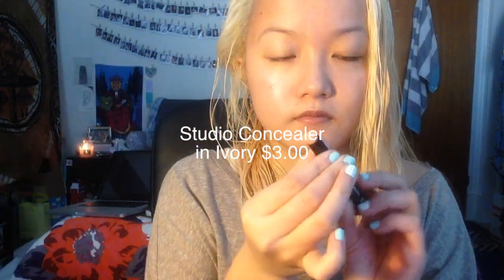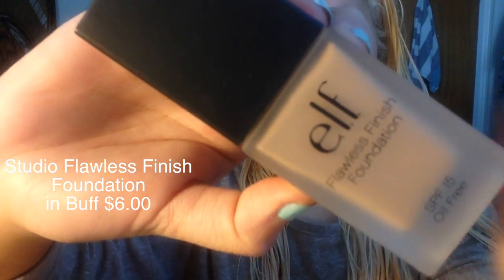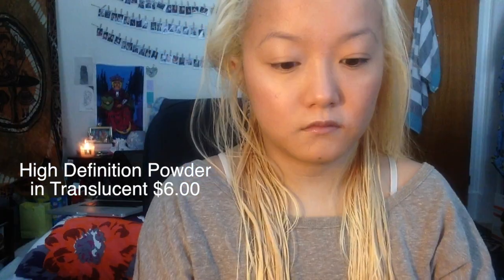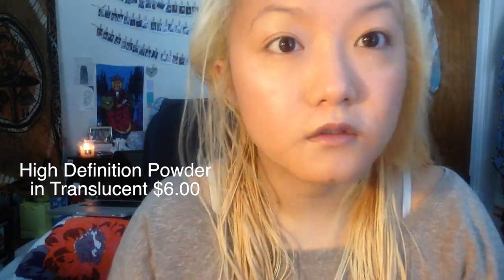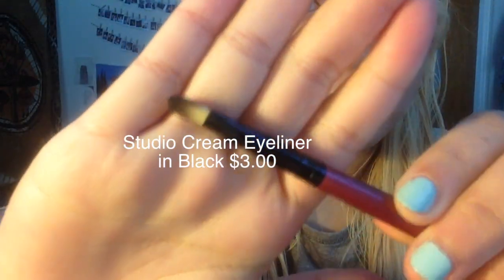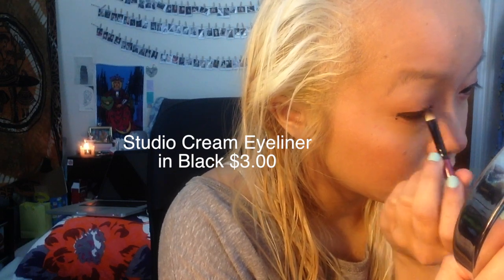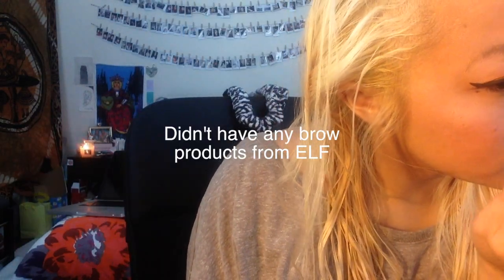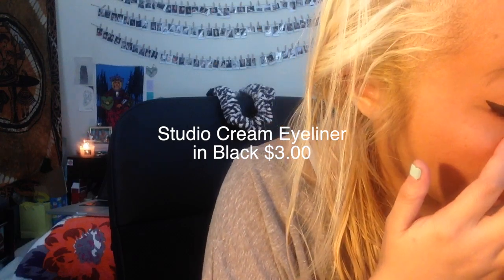One Brand Tutorial: ELF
Hey guys,
I decided to film another one of my one brand tutorial videos!
Someone requested I do ELF and I was so excited because I haven't really tried their face products! I thought ELF was such a good brand to pick because their products are cheap/affordable and really easy to find (Target).  After trying these I realized how much I love this series because I can try new products from brands that I am familiar with. I'm pretty sure the next one will be Wet n Wild!
Sorry that I didn't include a lip or and eyebrow product :(